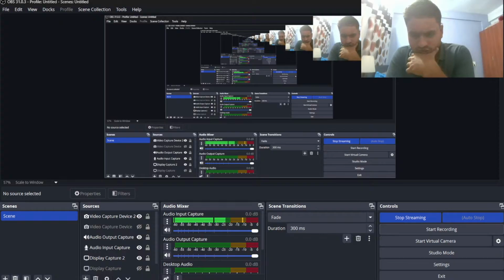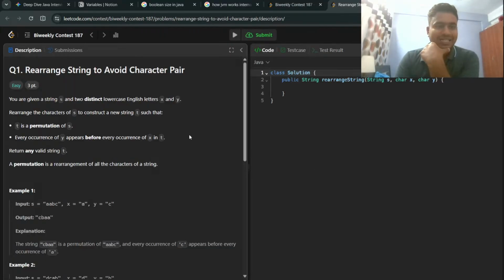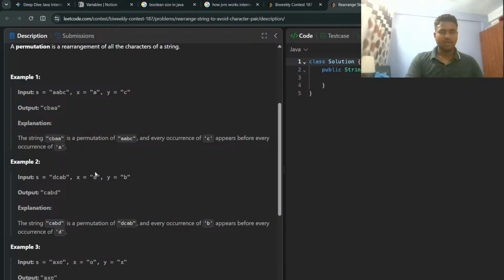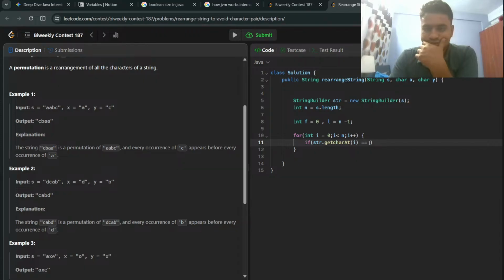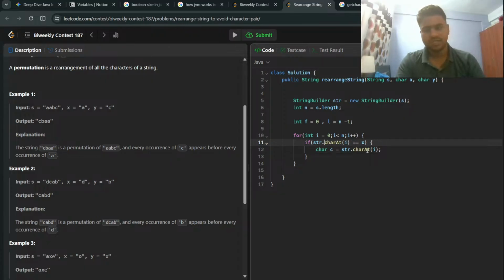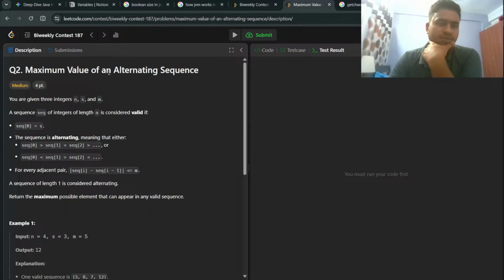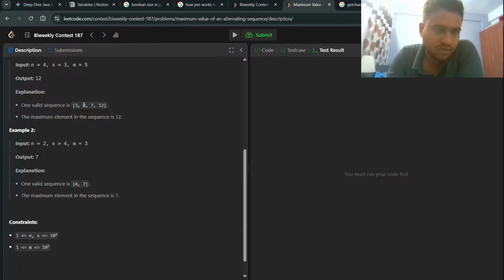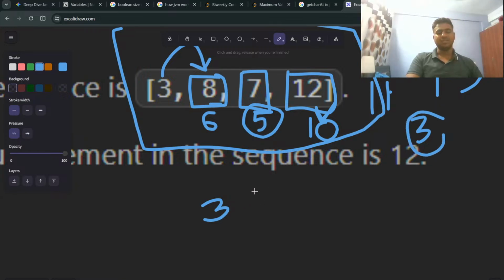Biweekly contest discussion and live problem solving